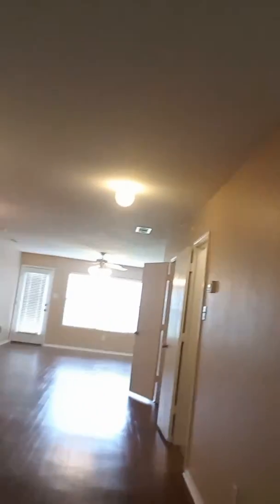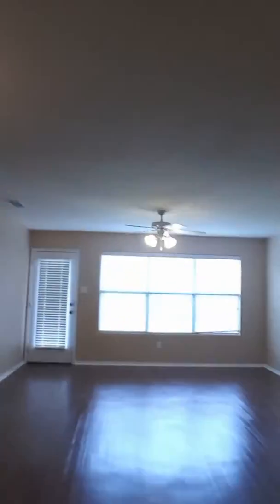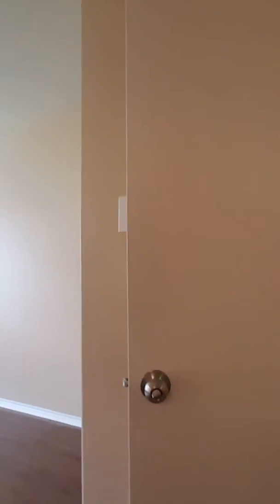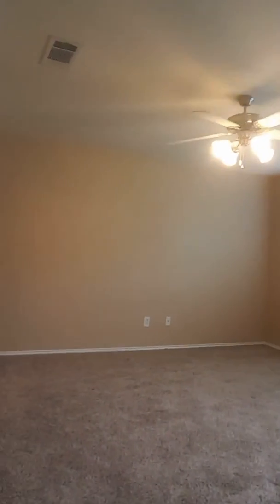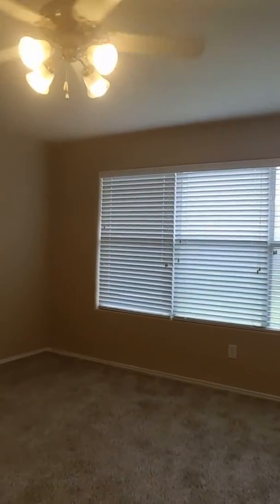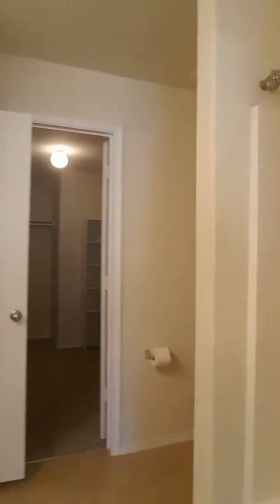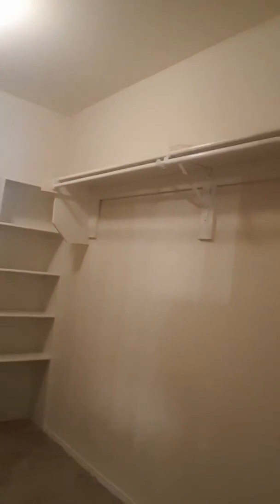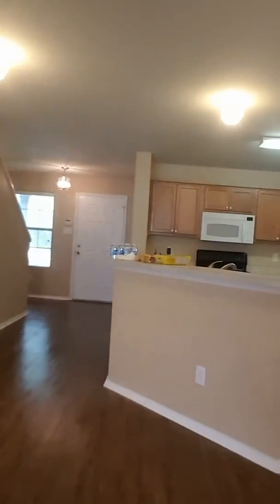1312 Saddle Blanket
Townhome for sale